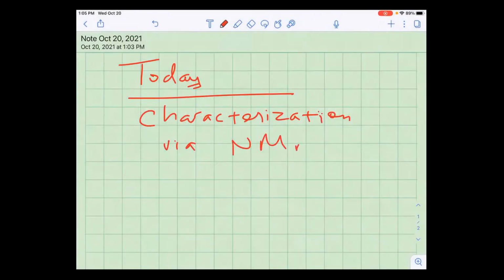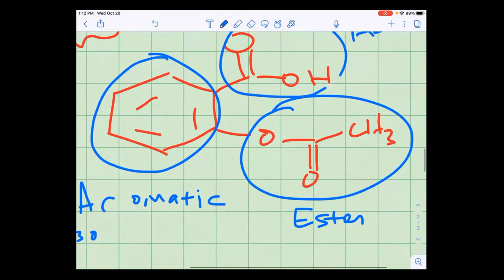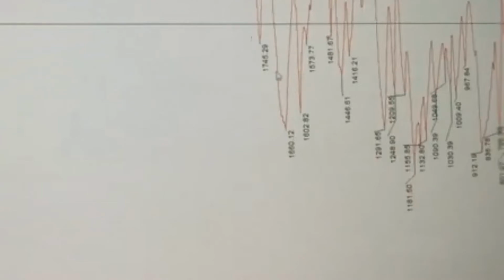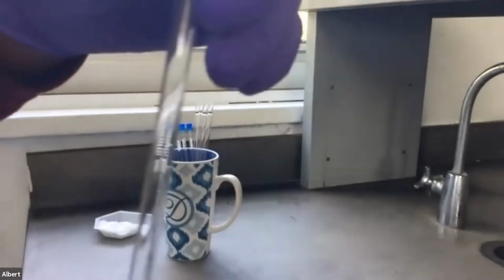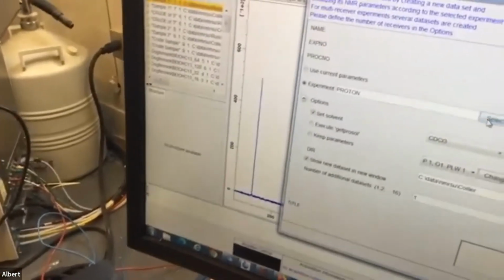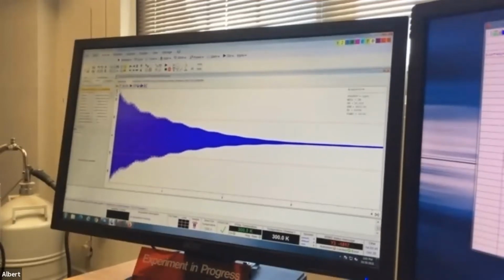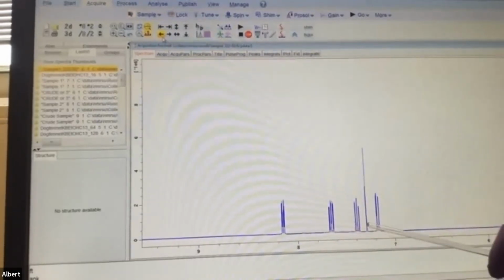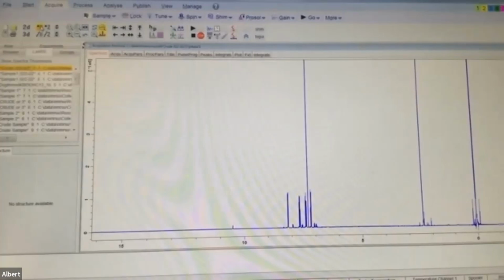CHEM 322 NMR & IR Analysis of Student Synthesized Aspirin Walkthrough